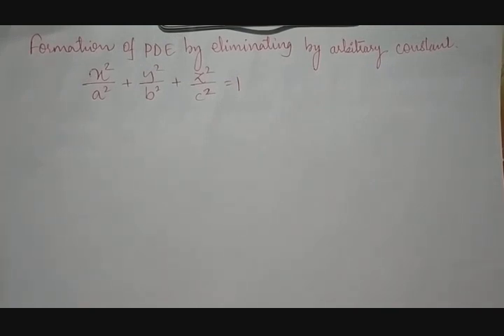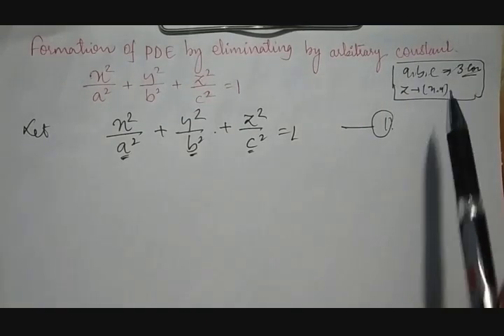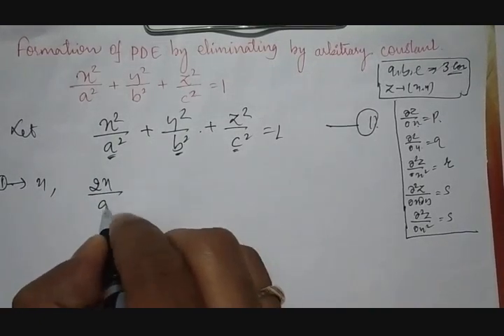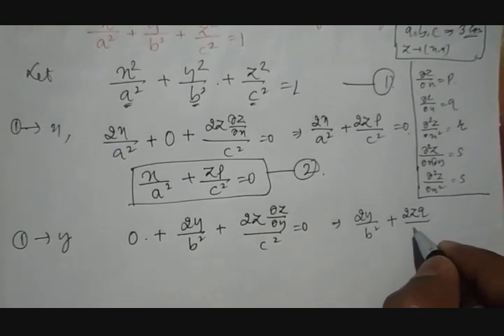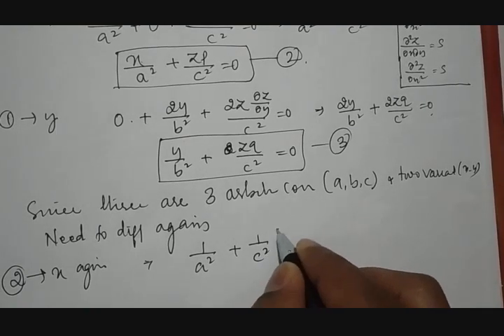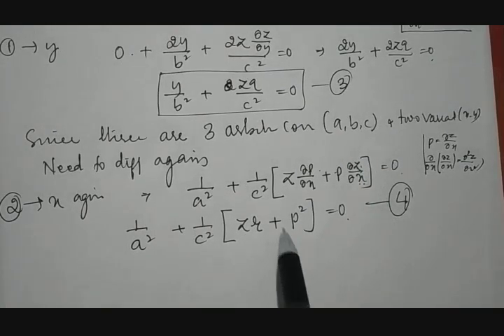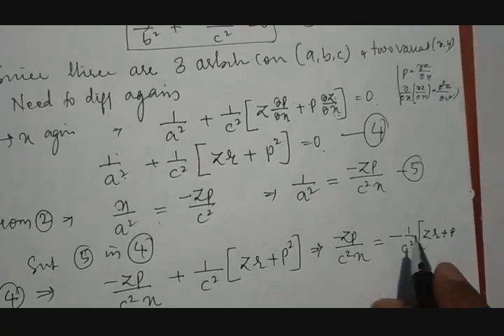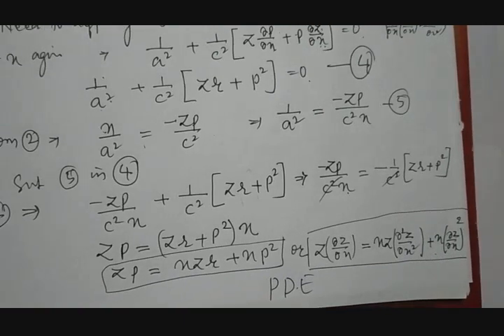18MAT21 Module 3: Form PDE by eliminating arbitrary constant for x^2a^2 + y^2/b^2 + z^2/c^2 =1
Form PDE by eliminating arbitrary constant for x^2a^2  + y^2/b^2 + z^2/c^2  =1